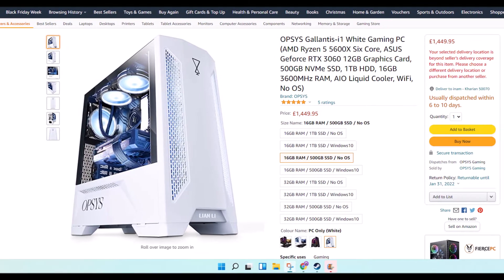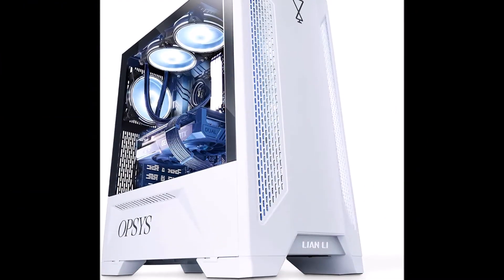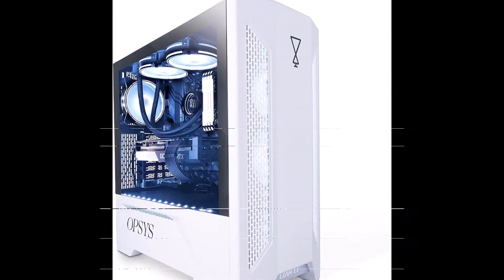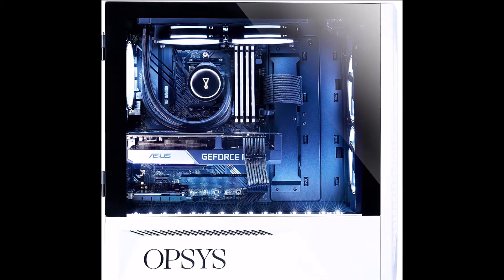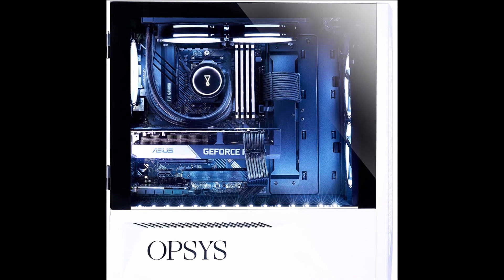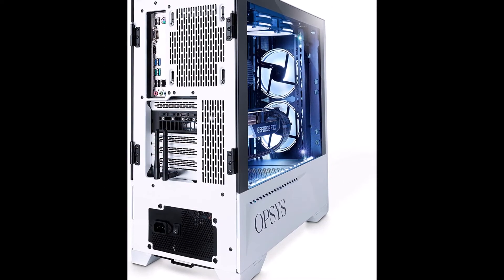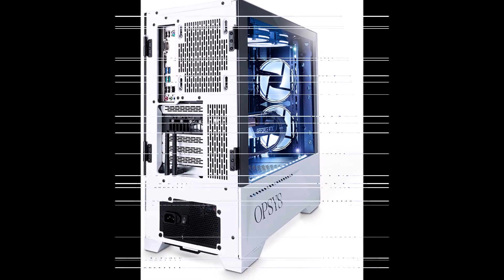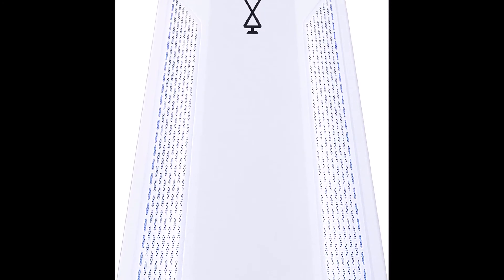OPSYS Gallantis-i1 White Gaming PC ( Ryzen 5 5600X, RTX 3060, 16GB 3600MHz RAM )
Key Specs:

- Core Specs: Asus Dual Nvidia Geforce RTX 3060 12GB GDDR6 Graphics Card / AMD Ryzen 5 5600X Six Core (12 Threads, 4.6GHz Turbo) Processor.

- Sub Specs: OPSYS Hiems 240mm AIO Liquid Water Cooler / 500GB Seagate Firecuda 520 M.2 Gen4 NVMe Rapid Boot Solid State Drive + Seagate Barracuda 1TB Secondary Hard Drive / 16GB Corsair Vengeance Pro RGB 3600MHz DDR4 RAM Memory / ASUS TUF GAMING B550-PLUS WIFI Motherboard.

- Extras: Controllable ARGB Lighting & Five Fan Suite, No Windows Operating System Included.

- Warranty: OPSYS PC Evolution Service (3 Years Free Parts Cover, Discounted Upgrade Service, Lifetime Labour and Technical Support).

Advance your front line
They say the best defence is a good offence. We say the best defence is a savagely powerful gaming PC. Expand your horizons, because when your rig is this assertive, it drains hope and devours life from your enemies

Goodbye bottleneck
We only deal in balanced, well rounded gaming PCs. Gallantis employs an AMD Ryzen Zen3 processor, diligently managing the flood of data, ensuring a rock-solid platform for dispatching those pesky enemies.

More frames, more fun
With Gallantis as your champion, choose from a range of powerful NVIDIA graphics cards and never again worry about low resolution textures, jagged edges or slowdown in game. Enjoy your games the way they were meant to be played.

Ice cold killer
Gallantis is equipped with a quiet, powerful, state of the art liquid cooler. Because when you have the right tools at your disposal, even the most challenging duties become a breeze.

Brutal storage
When it comes to loading times, there’s a new king in town. Ultra-high-speed NVMe storage. The new standard bearer is smaller, sleeker and nimbler, meaning Windows will boot in seconds and your games will load faster than ever.

Dependable, reliable
A rapid memory solution is a fundamental part of any gaming PC. Gallantis boasts QVL approved RAM modules, selected for maximum performance and compatibility, at the expense of nothing.

Exceed the grade
Augmented with military grade components, Gallantis is built for punishment, while boasting enhanced longevity and performance. Because when your motherboard can take more abuse, you can deliver more pain.

A beacon of ownage
Rain death on your enemies and deliver prismatic justice in glorious rainbow colour, with a fully integrated ARGB lighting system. With a massive range of colours and patterns to choose from, customise your setup to perfectly match your room, style or mood.